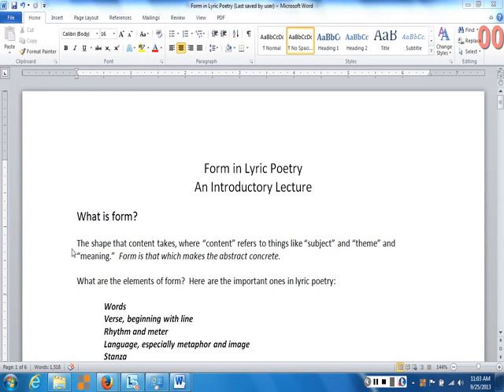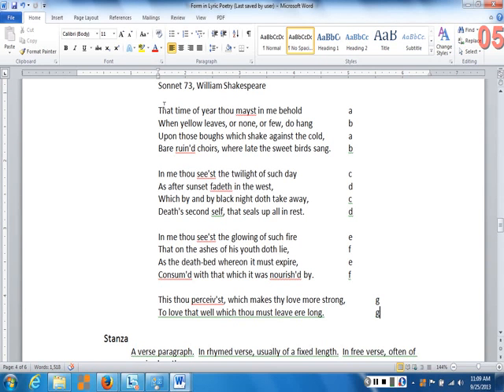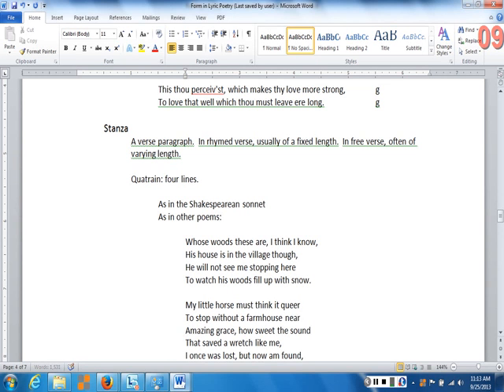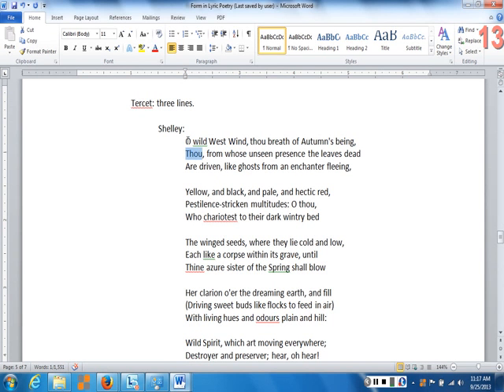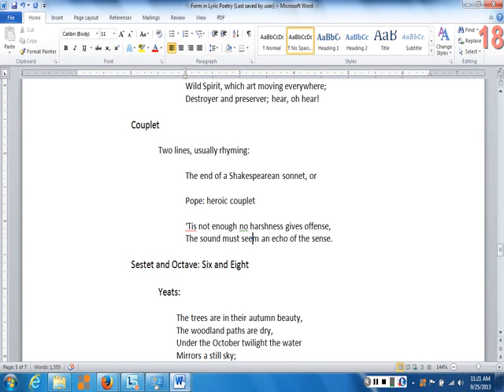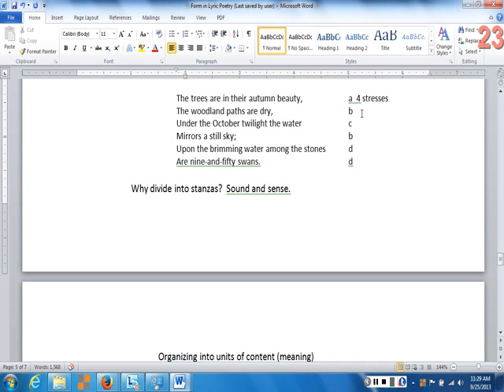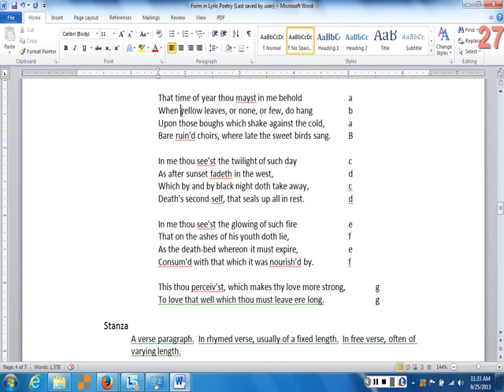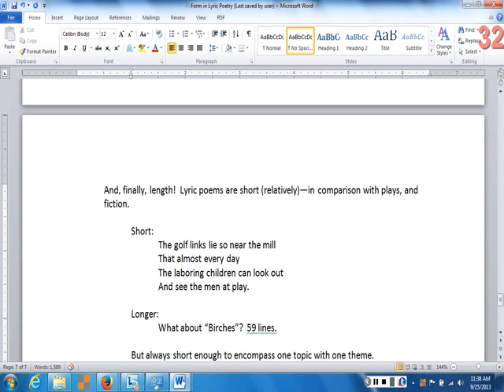Form in Poetry 2